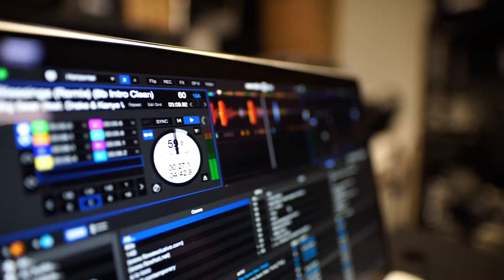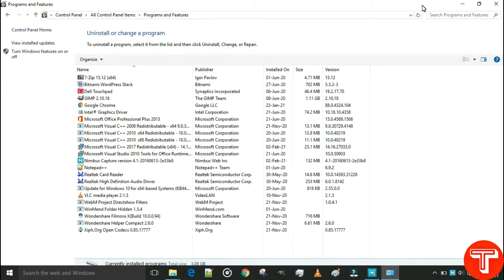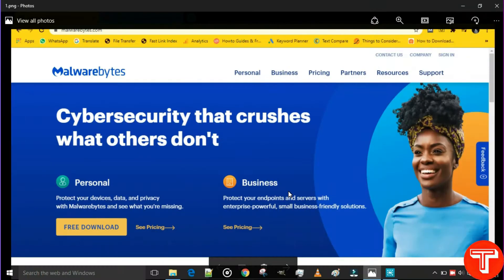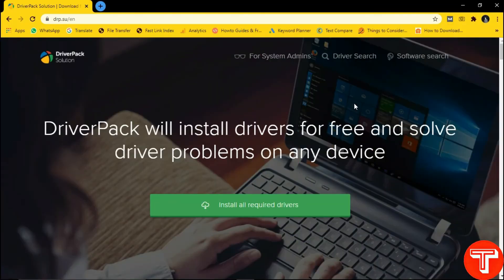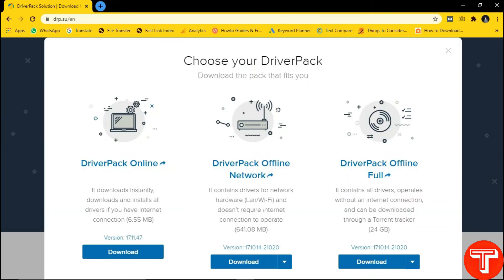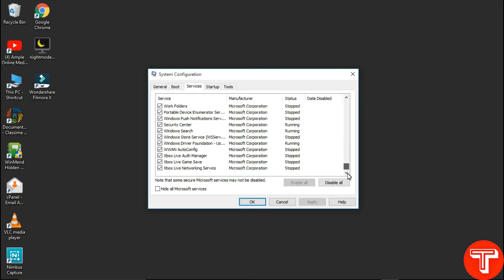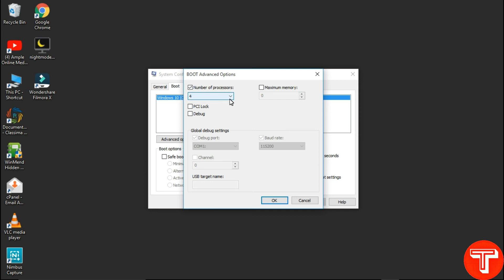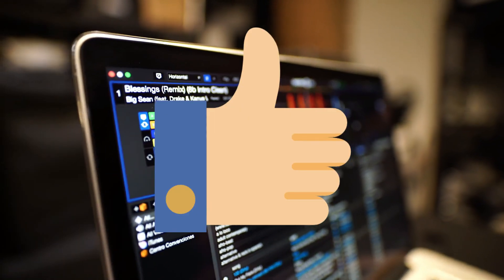How to Make Windows 10 Faster for Gaming: 5 Easy Ways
How to Make Windows 10 Faster for Gaming: Hello Guys, Today in this video, I am going to show you the 5 Easy Ways to Speed up your Windows PC Performance like Rocket.

Support me (it's Absolutely Free)
Rajat Shankhdhar